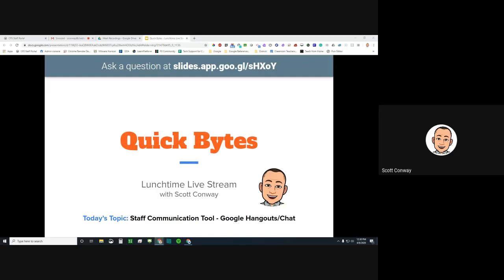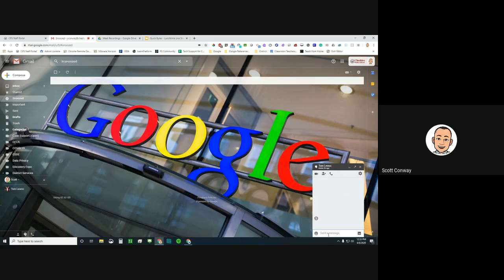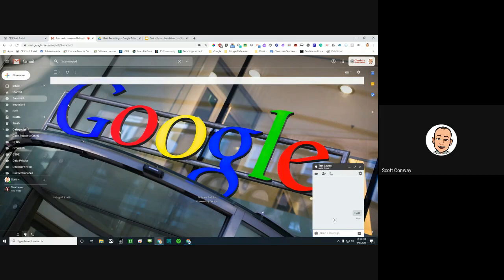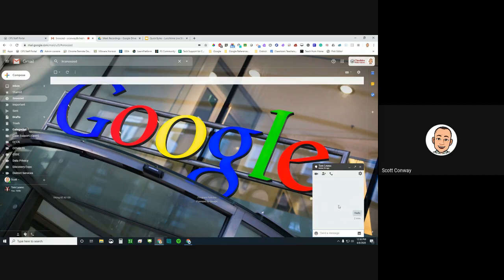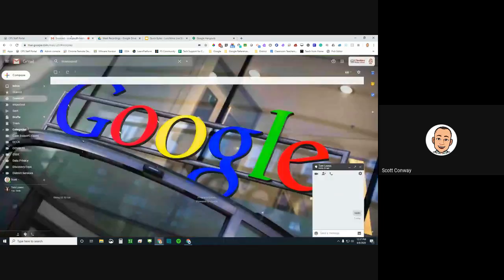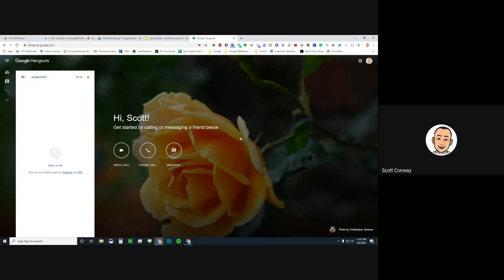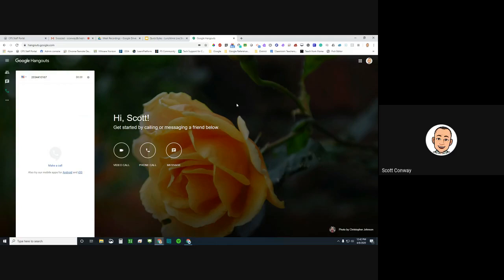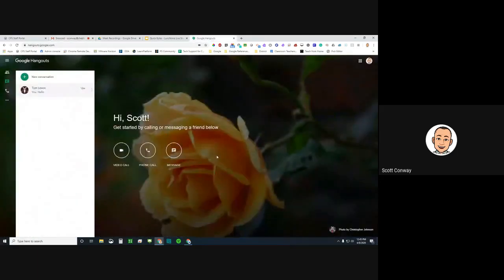Quick Bytes: Ep. 10 - Staff Communication Tool: Google Hangouts/Chat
In this session, I demonstrate the Google Hangouts Chat functionality integrated within Gmail as well as the full Hangouts platform.  You can chat, video conference, and place a phone call from both the Gmail integration and the standalone platform.  Please be aware that this service may be disabled fo students in some organizations, but would allow for staff-to-staff and staff-to-parent communication.